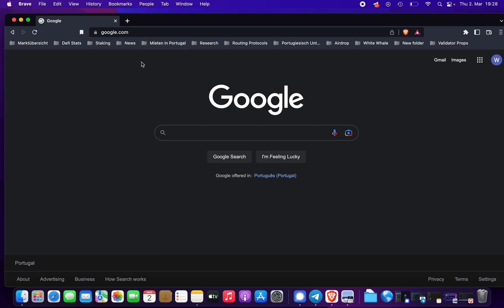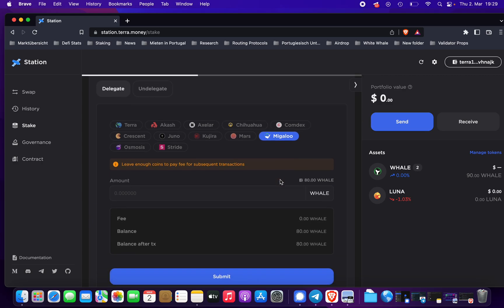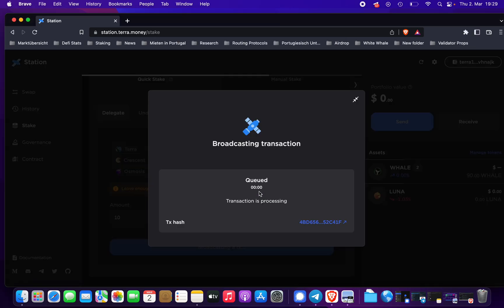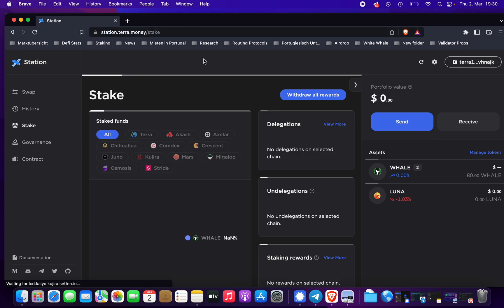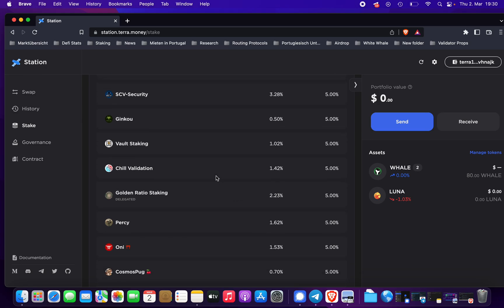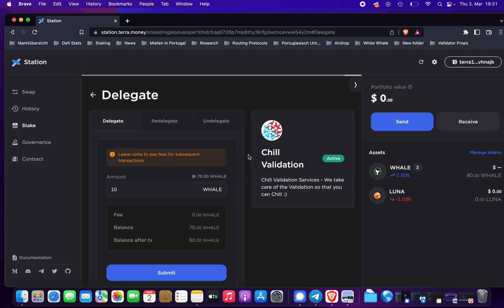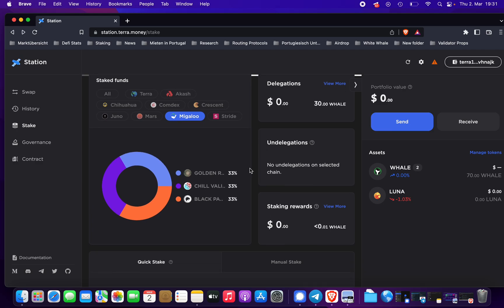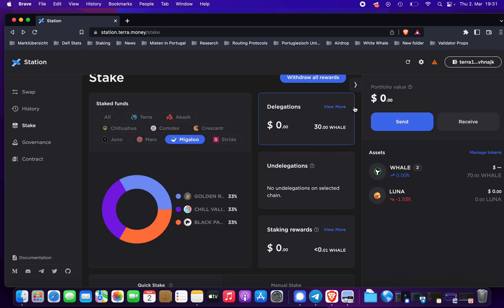How to Stake WHALE from Station wallet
Quick video tutorial on how to stake your WHALE tokens using Station wallet.